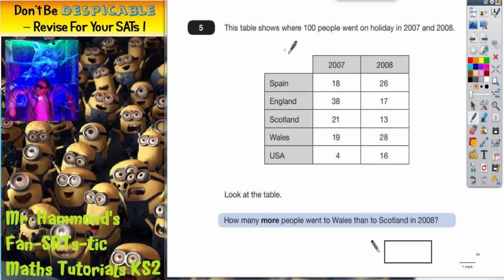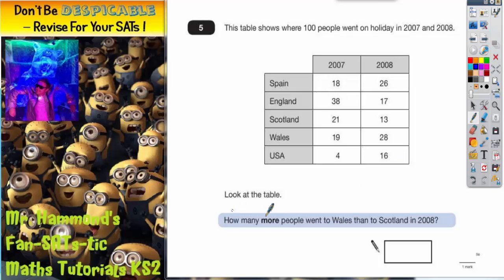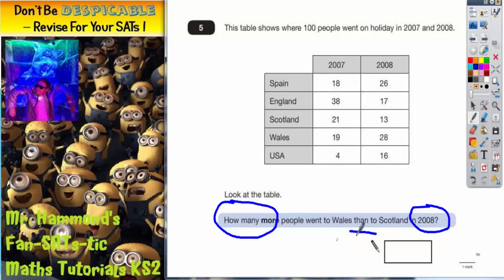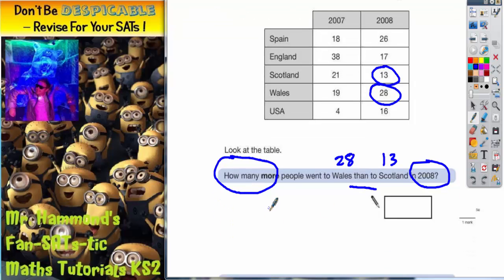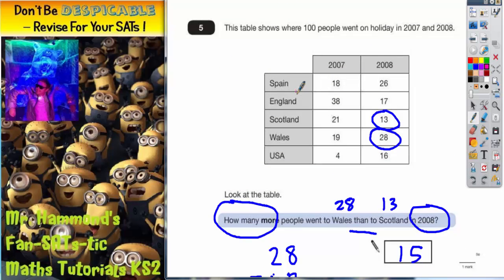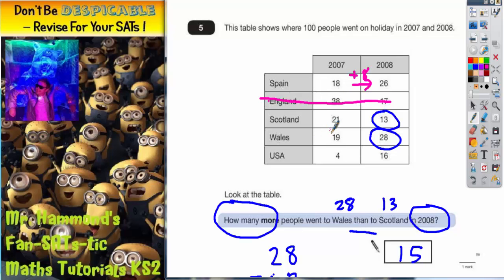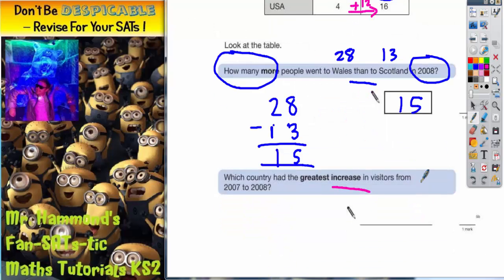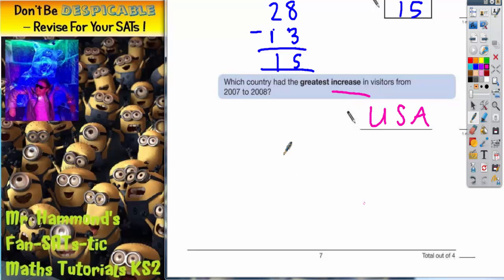Maths KS2 SATS 2009A Q5 ghammond